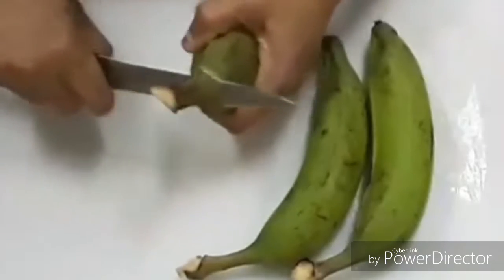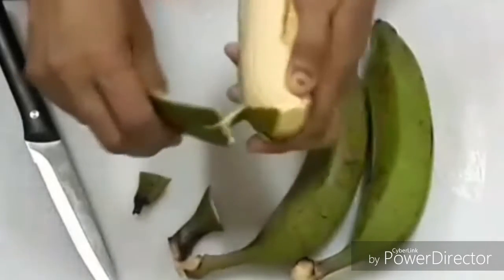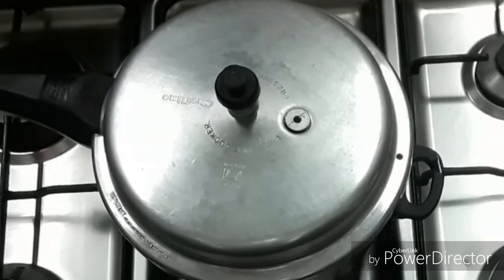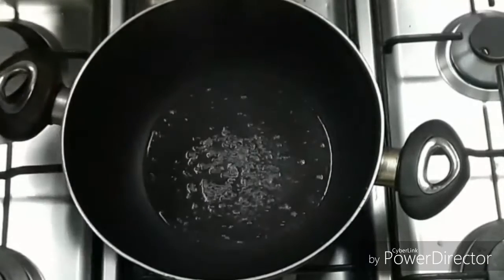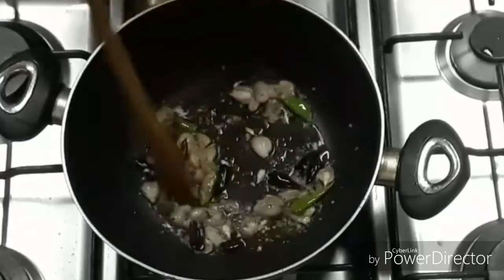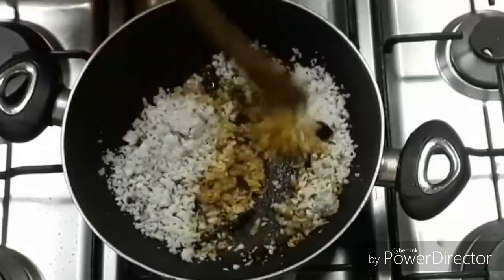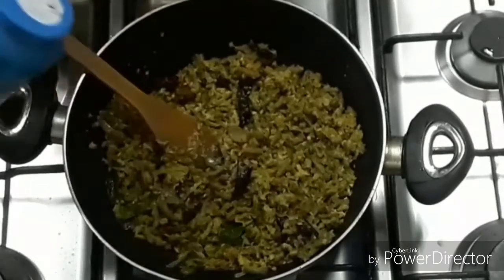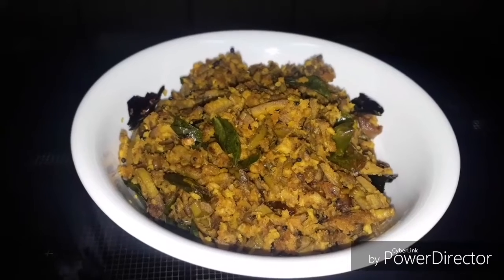കായത്തോടു തോരൻ/ഏത്തക്കാത്തൊലിയും ചെറുപയറും കൊണ്ടൊരു അടിപൊളി തോരൻ/banana peel stir fry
Banana peel stir fry
Method
Slice the banana peel
Put the banana peel slices in a pressure cooker.
Add 1/2cup soaked green gram into it
Put 1/4tsp turmeric powder &1/4tsp red chilli & required salt.pour1/2glass water and cook for 2whistle
Heat  a pan add 3_4tbsp coconut oil &put1tsp mustard seeds,3red chillies & splutter
Add 8crushed small onions&2greenchillies and saute
Add 1/4tsp turmeric powder,&1/4tsp red chilli powder an saute.now add 1cup grated coconut and mix well.put the cooked banana peel &green gram to it& mix well till the water content disappears.switch ooff the flame .now the banana peel stir fry is ready to eat.it goes well with rice.